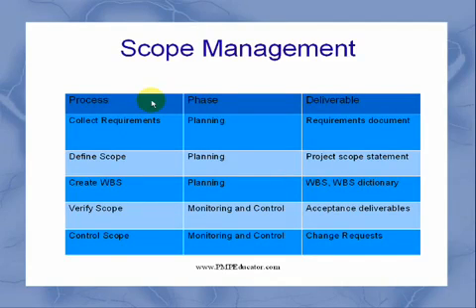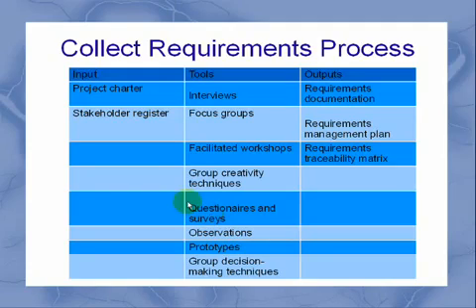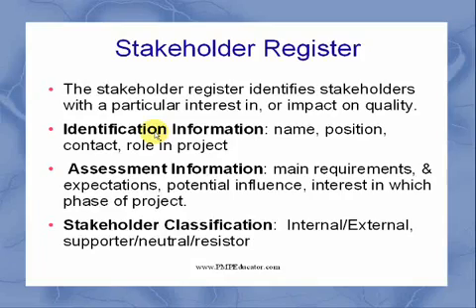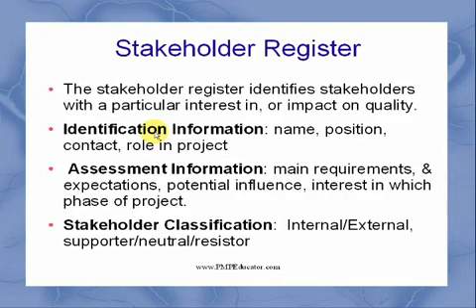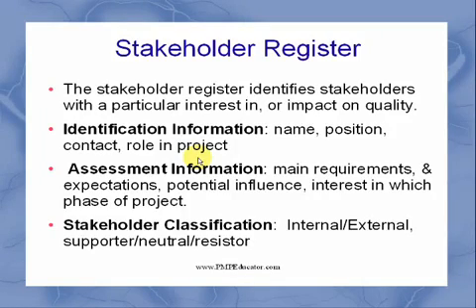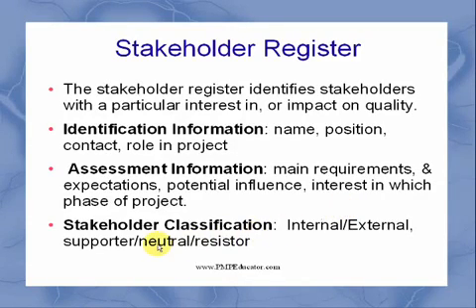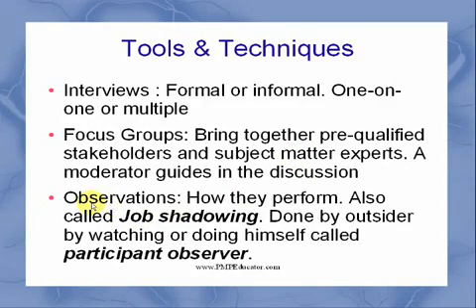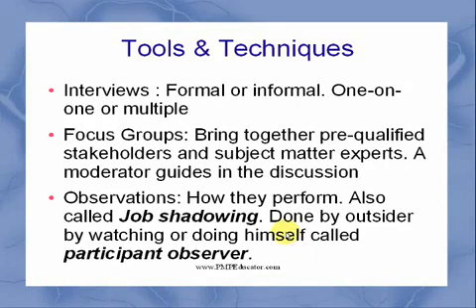Topic 16 Collect Requirements Process